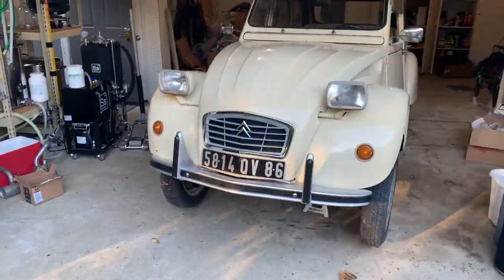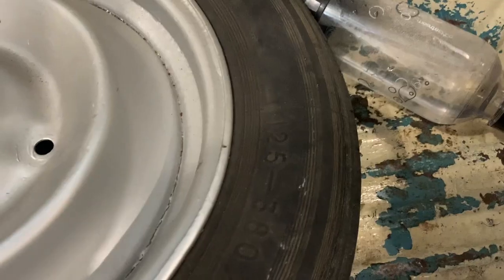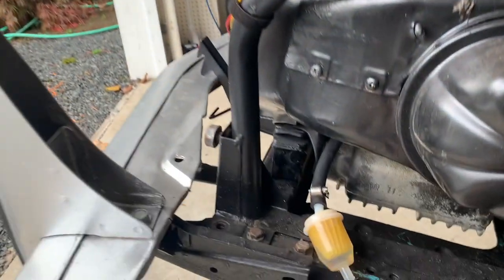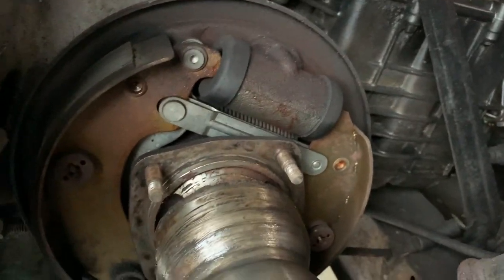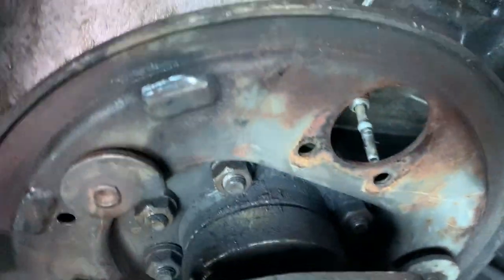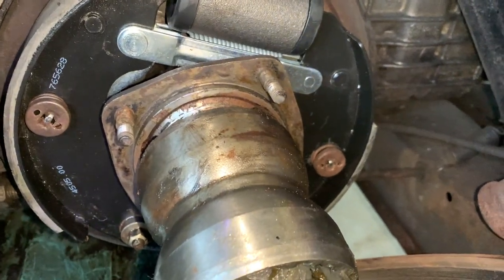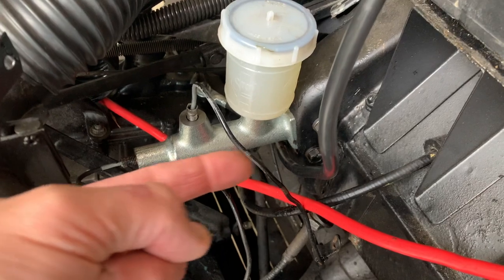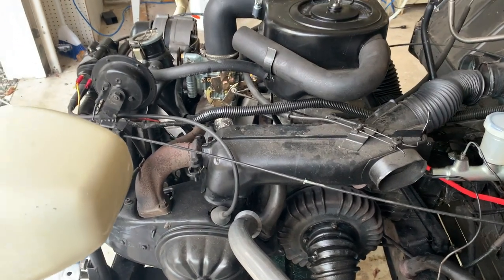Overhauling the front brakes on my Citroen 2CV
A series in which I learn far more than I ever wanted to know about what can go wrong with a 2CV. In this episode I overhaul the front brakes and replace the master cylinder.